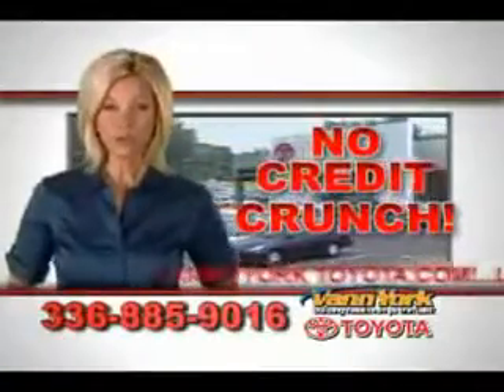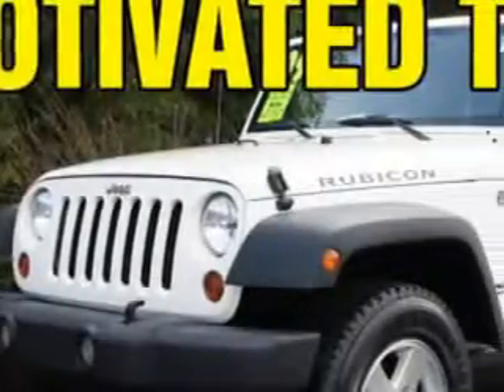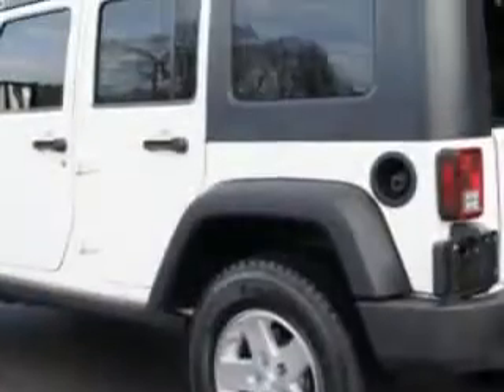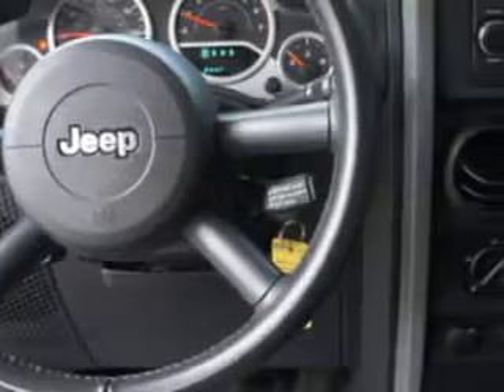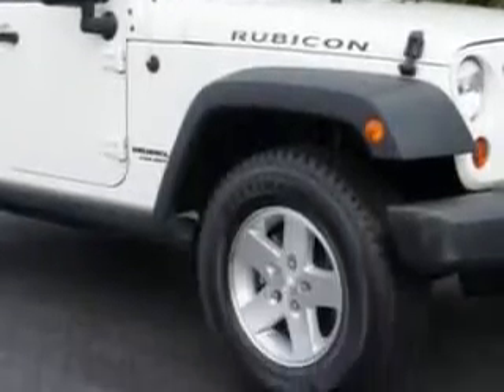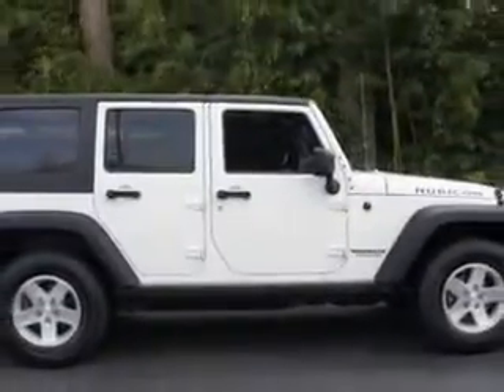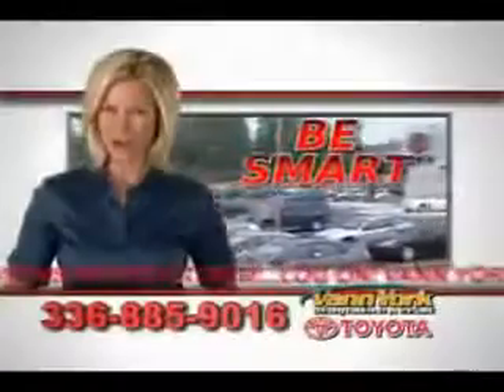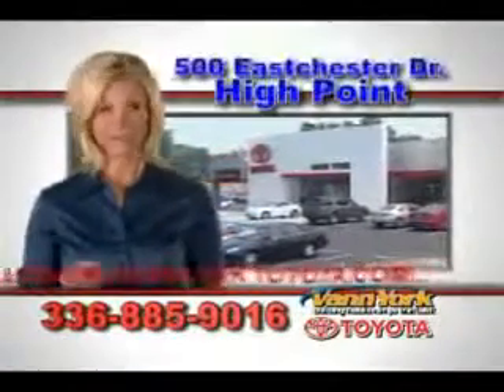Used 2009 Jeep Wrangler Unlimited RUBICON Greensboro, Winsto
Used 2009 Jeep Wrangler Unlimited RUBICON Greensboro, Winston Salem High Point, Kernersville NC, check out this Stone White Clear Coat 2009 Jeep Wrangler Unlimited, equipped with a 6 Cyl. engine and an automatic transmission with only 45,349 miles. enjoy this great SUV with features like privacy glass, Tire Pressure Monitoring System, skid plates, removable roof, tow hooks, and much more. Enjoy the drive and have peace of mind in this 2009 Jeep Wrangler Unlimited. see us at Vann York Toyota today!

miles- 45,349

vin- 1J4GA69129L774248

500 Eastchester Dr.